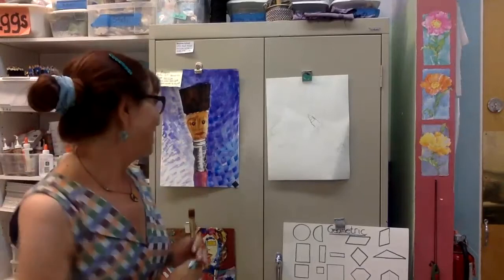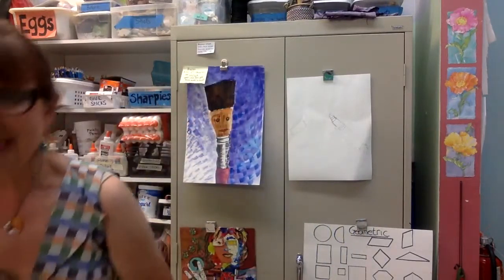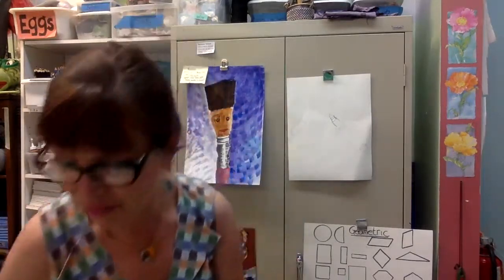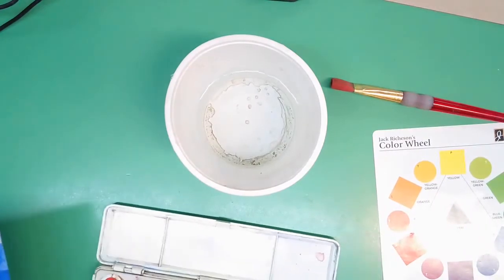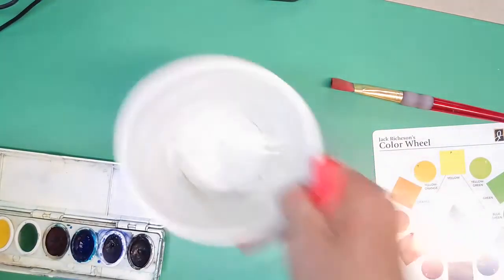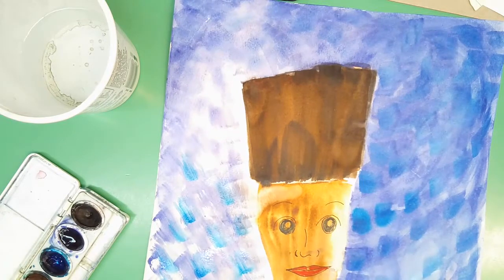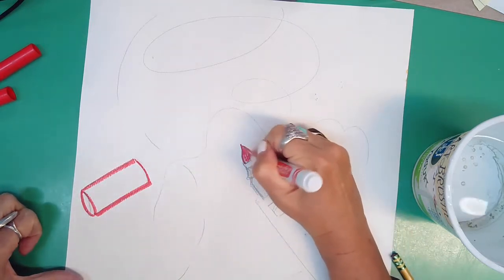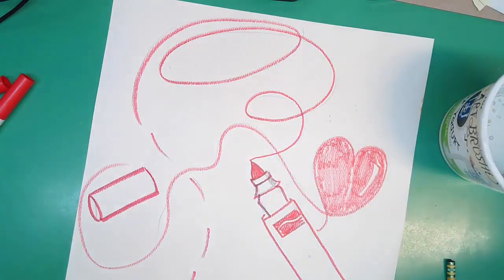Kinder (Amy's Class) - Fourth Lesson: What Color Brush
Choose your favorite art tool ex: colored pencil, crayon, paint brush or marker, etc.  Then, choose either warm or cool colors and have that tool travel in the background.